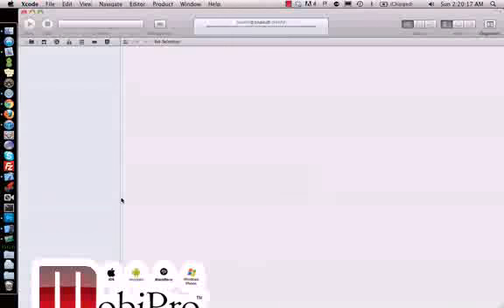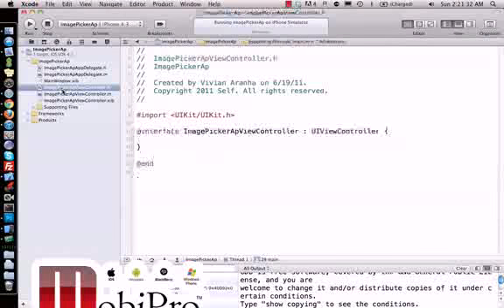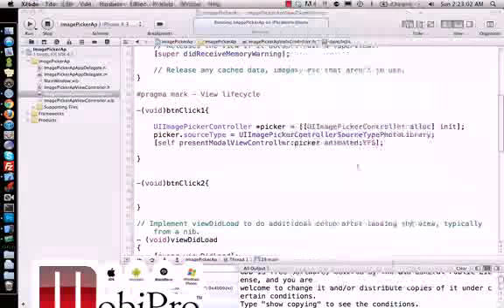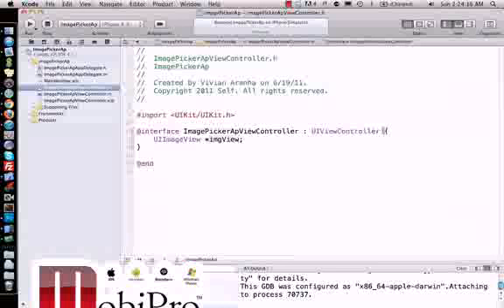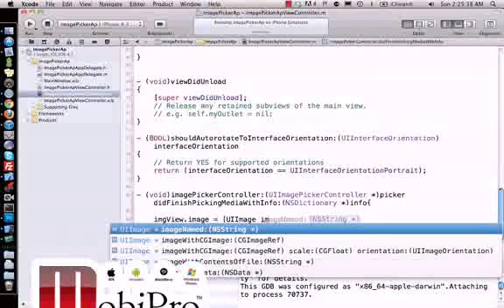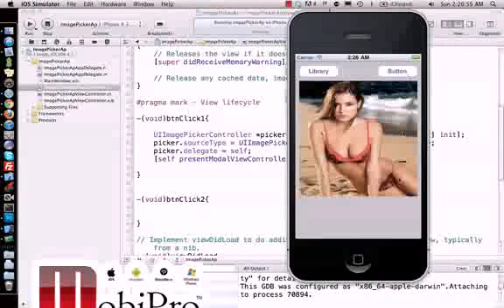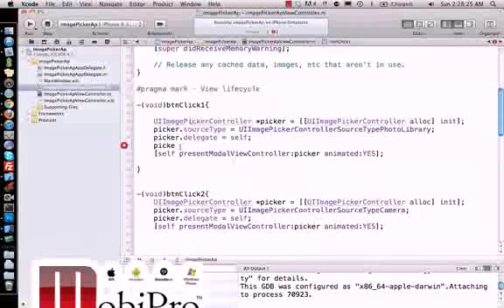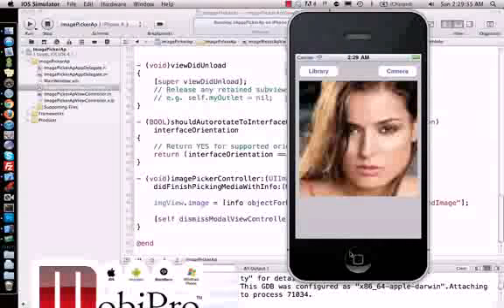iPhone iPad Tutorial & Lesson 17 UIImagePicker Controller360p H 264 AAC new